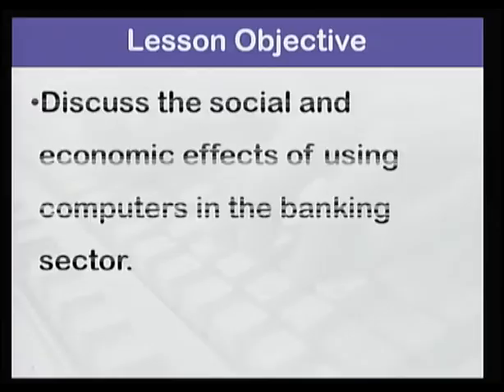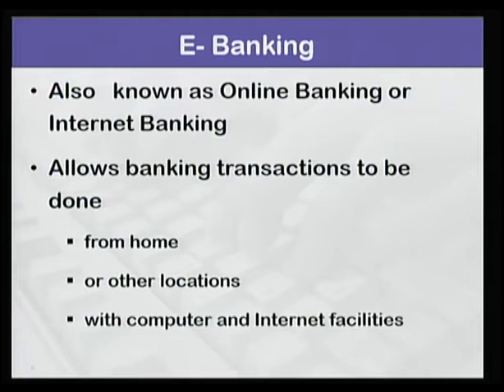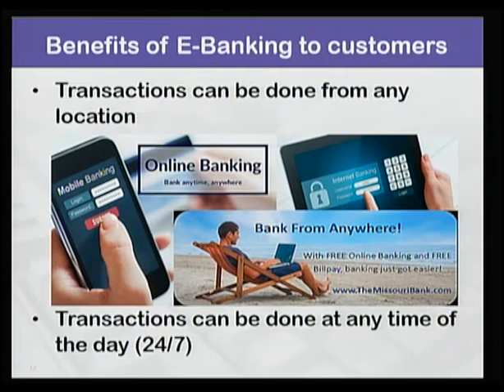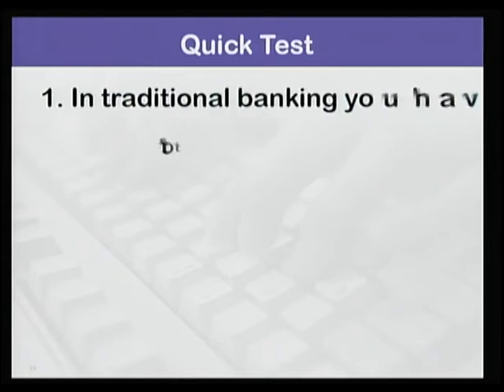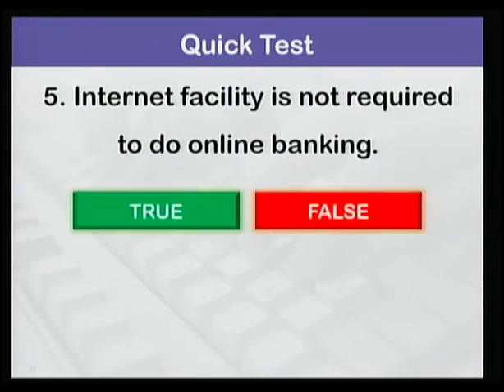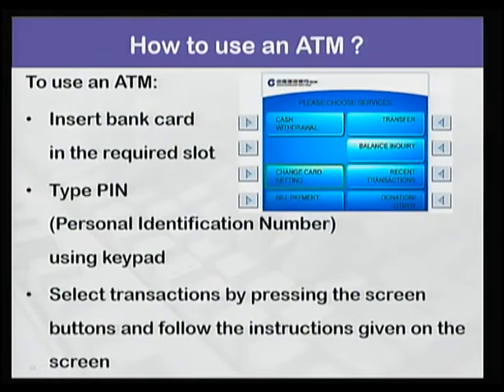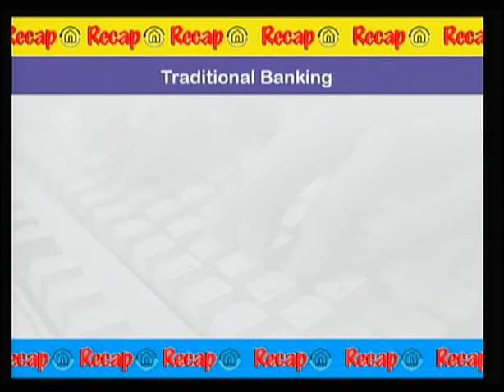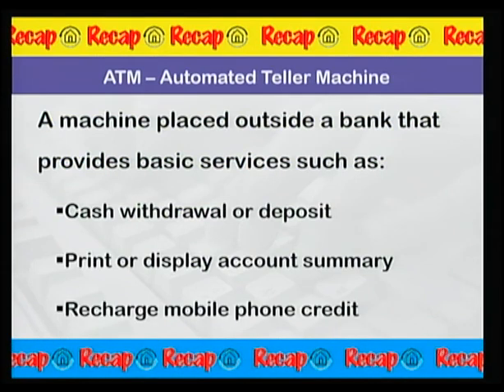U1 L5 Electronic Banking